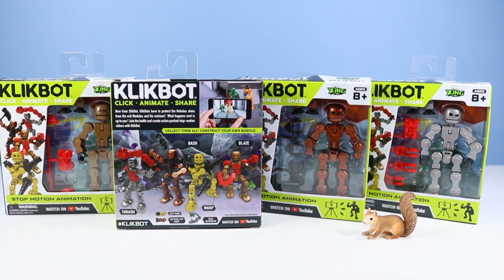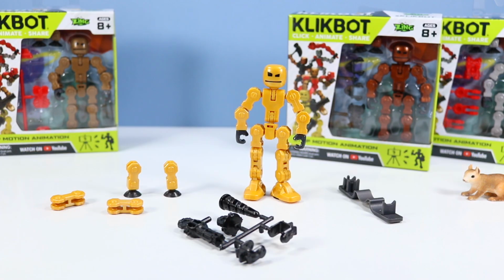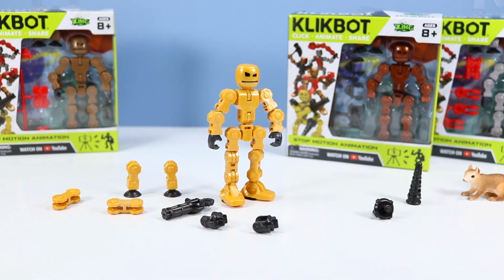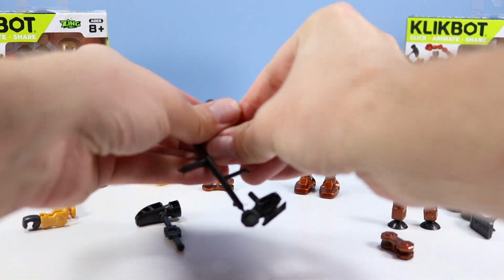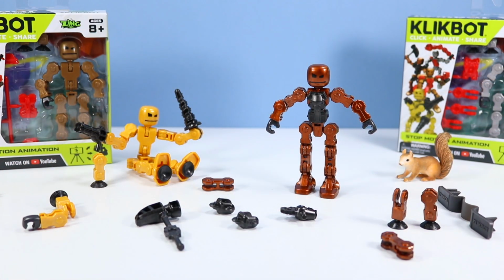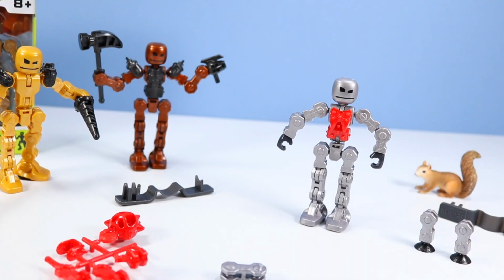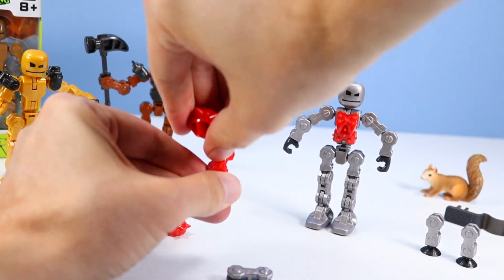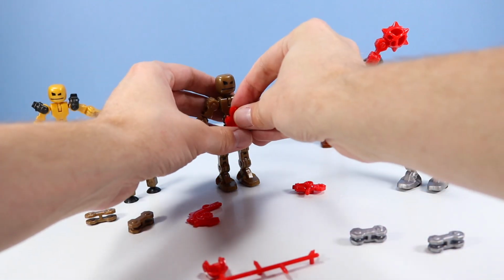KlikBot Series 2 Metal Bots Zing Action Figure Review Stikbot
KlikBot Metal Warp Bash Thrash and Blaze! Squirrel Stampede Toy Reviews Checks out the new KlikBot Metal lool Series (plastic, but in metal colors)! Meet Metal Golden Warp, Silver Thrash, Bronze Bash, and Copper Blaze! Each with Weapons, Armor, and a Spare Hand! Also the all important Klik Separator Piece included to help you Un-Klik tight Klik Joints! Collect them all, and construct your own Module! From Zing!

Found USA retail, Amazon Summer/Fall 2020, $10 Each

Squirrel Stampede is a Made for Everyone Channel, Produced, Voiced, and Presented by Dan, A Dad, A Toy Collector, with our Main intended audience Made for Ages 13 Years and up! Content is safe and silly for all audiences too! Parents always encouraged to watch, and laugh with Kids, and Squirrels.